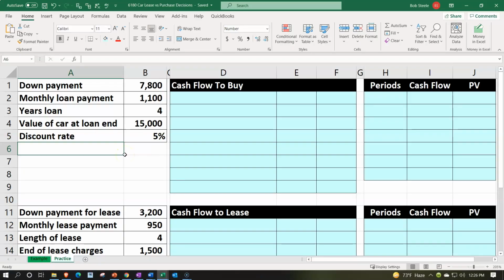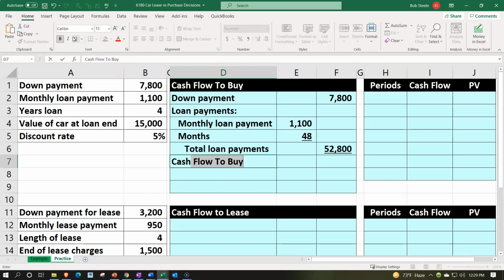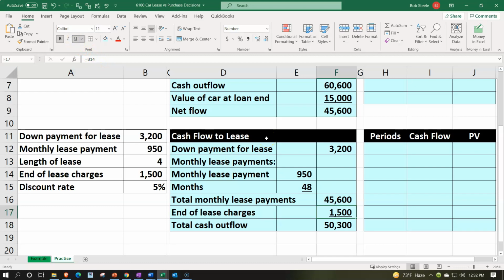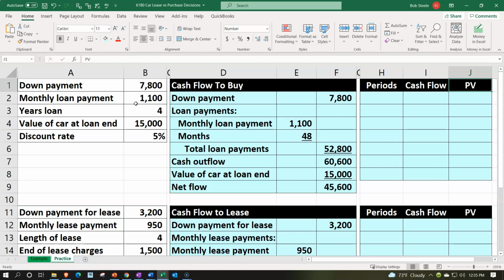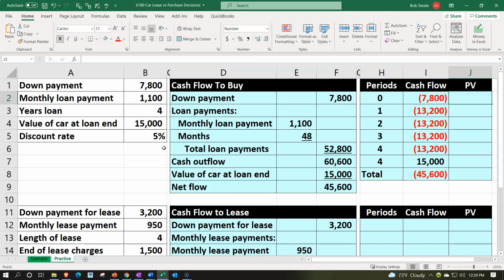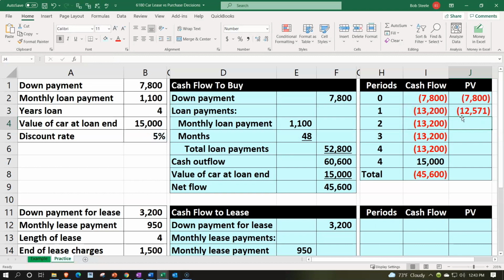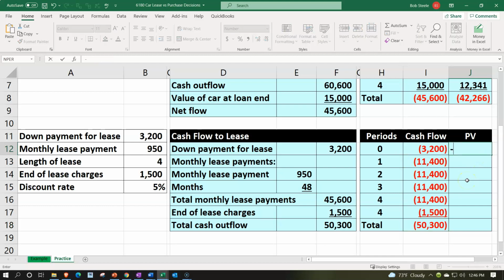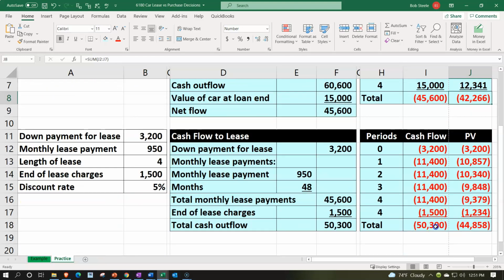Car Lease vs Purchase Decisions 6180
Car Lease vs Purchase Decisions
Personal Finance